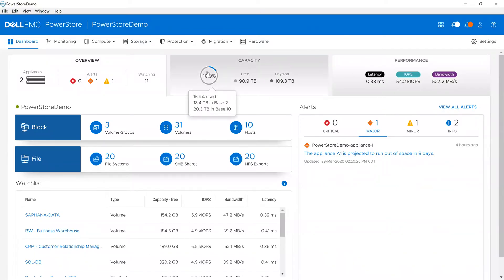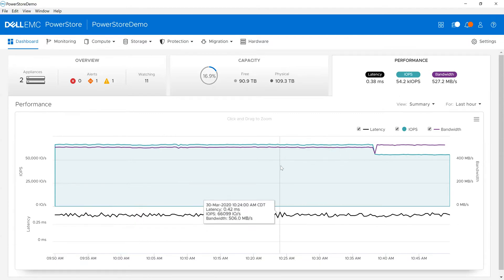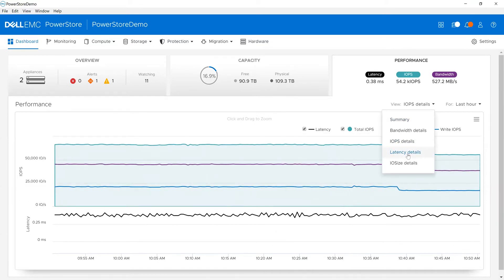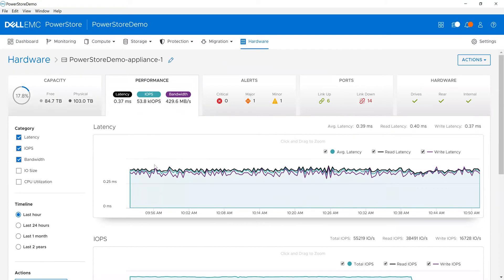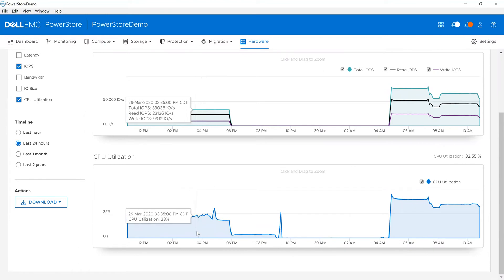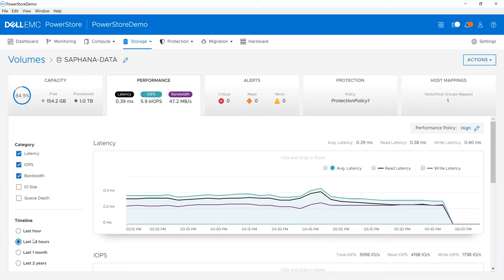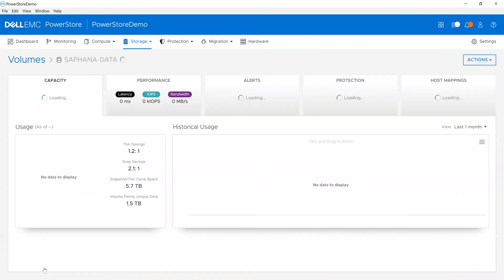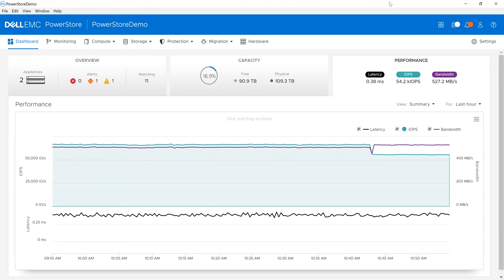Dell EMC PowerStore - Viewing Performance Demo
This demo shows how to use the Dell EMC PowerStore UI to view performance related information